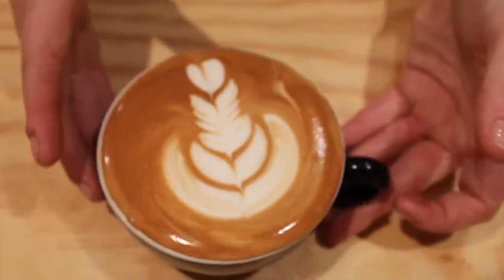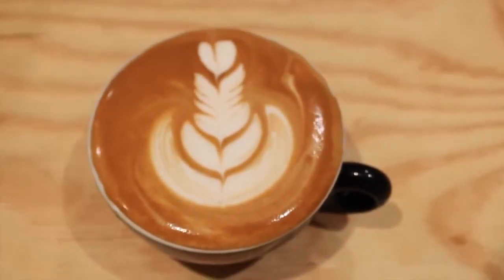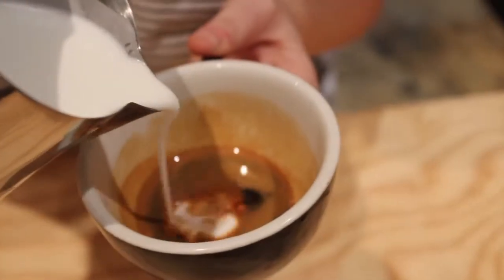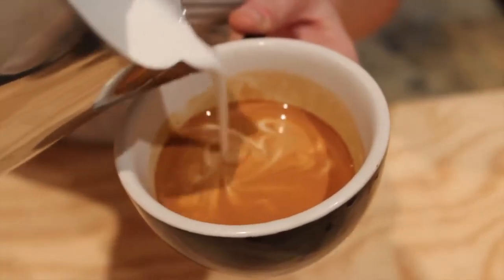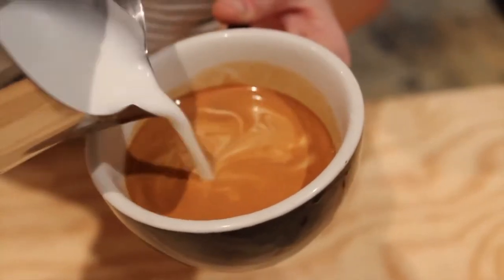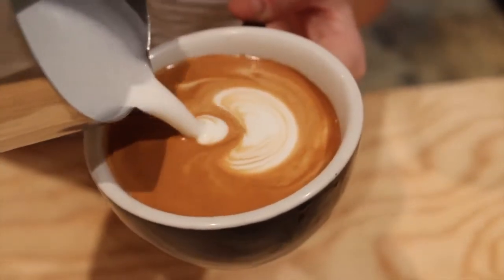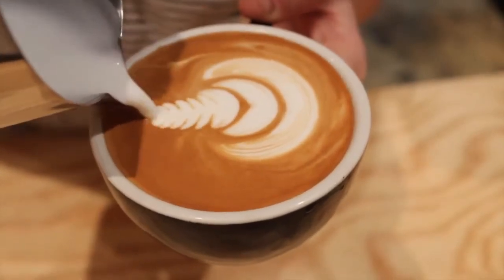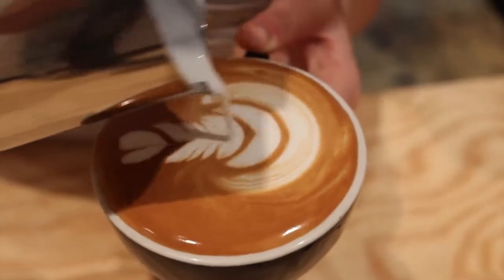BeanScene June Espresso Yourself A rosetta heart mish mash